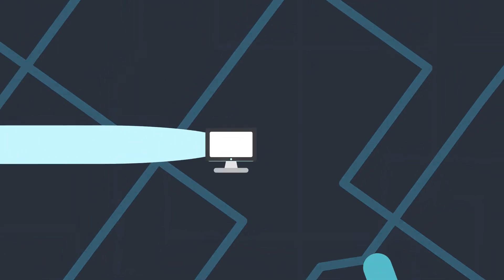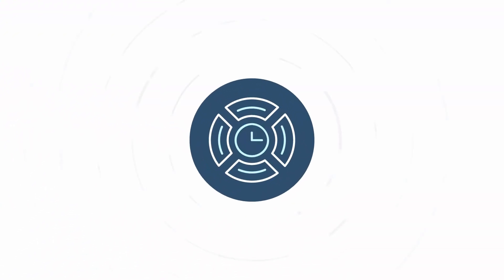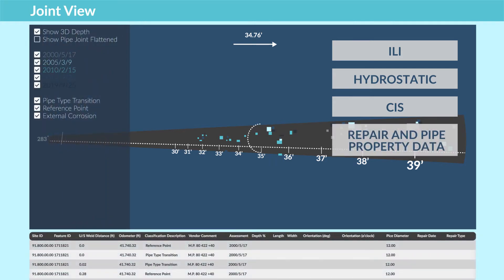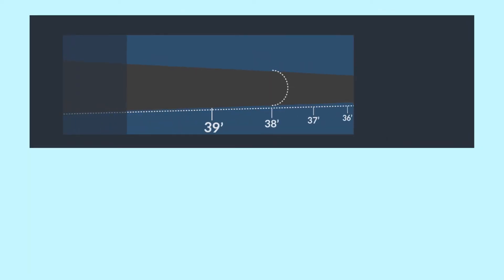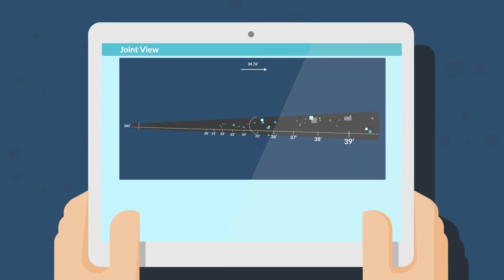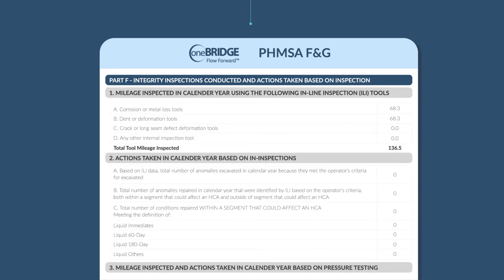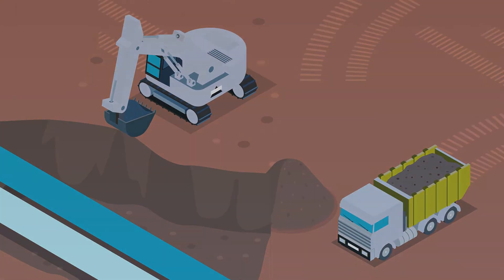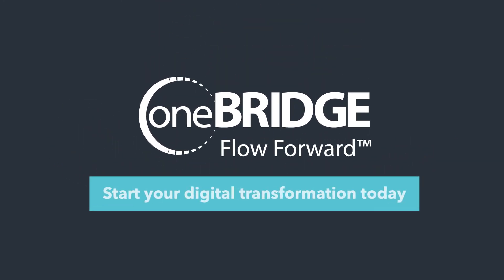Cognitive Integrity Management - OneBridge Solutions Inc.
Cognitive Integrity Management™ is a platform that addresses your regulatory compliance and internal operational goals. Leverage a fully integrated enterprise-level solution for a complete overview of your asset health in the highly secure Microsoft cloud.